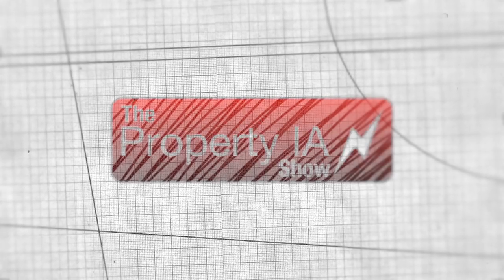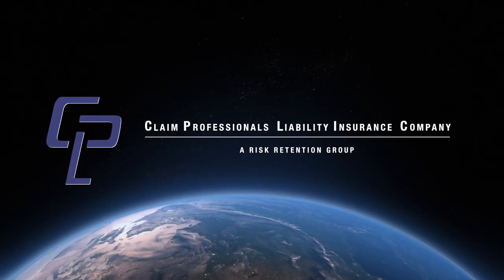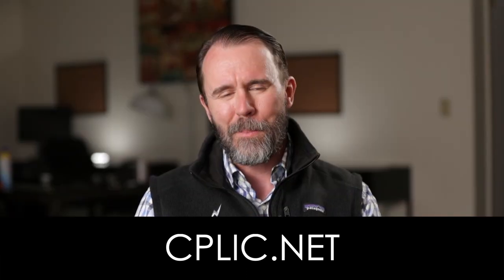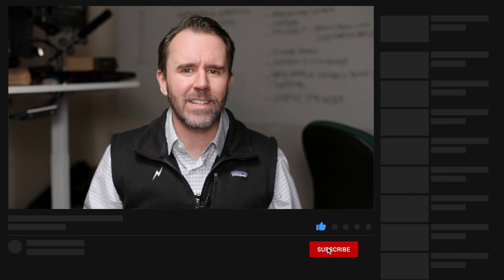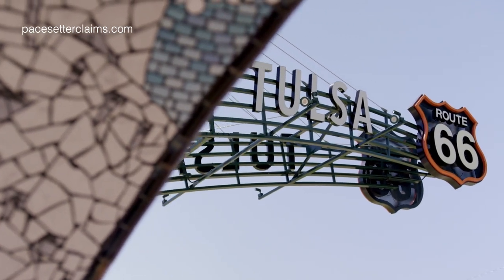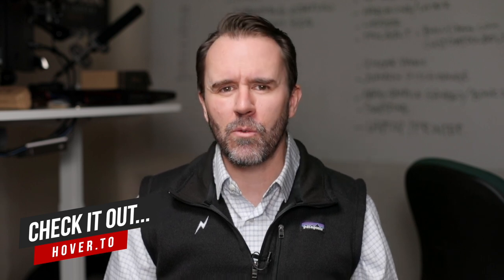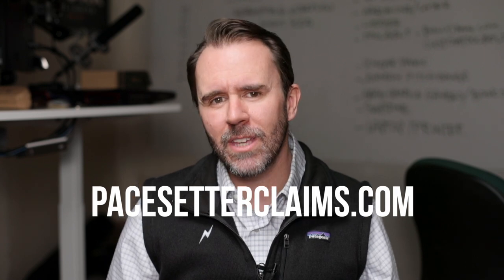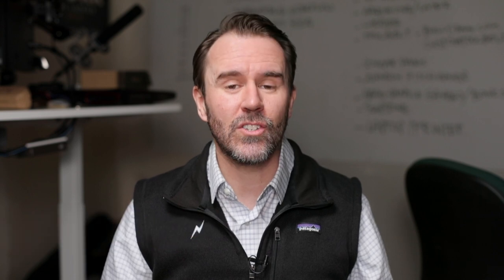Pacesetter integrates with HOVER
👉🏻👉🏻The FASTEST way to get working as an adjuster: Beginners Guide to a Claims Adjuster Career 👈🏻 👈🏻 Looking for E&O insurance?

hover.to